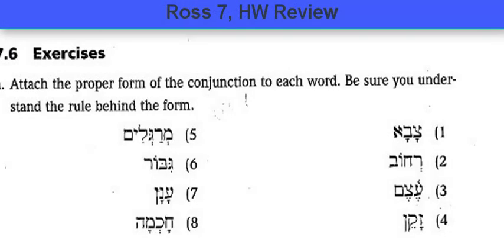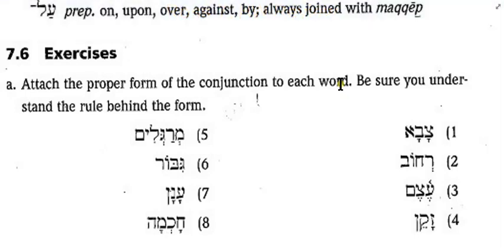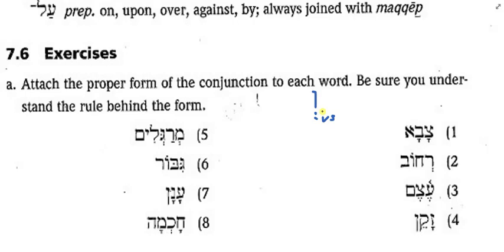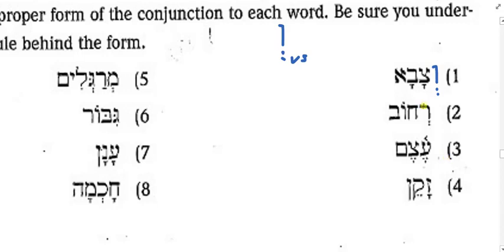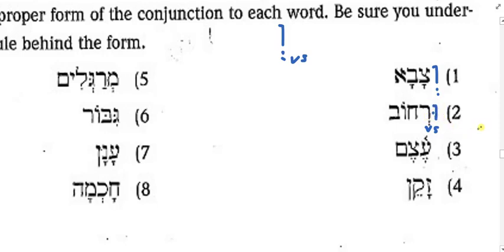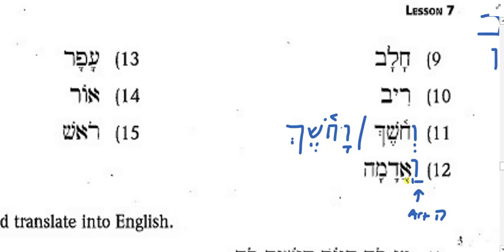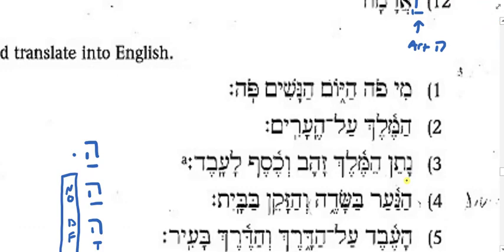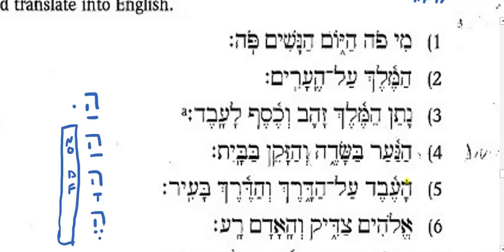Ross Chapter 7, HW Review